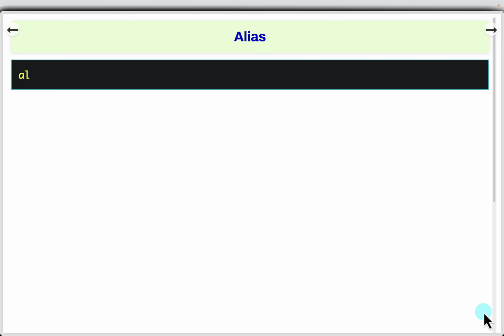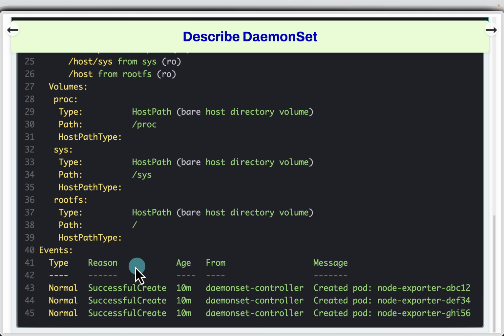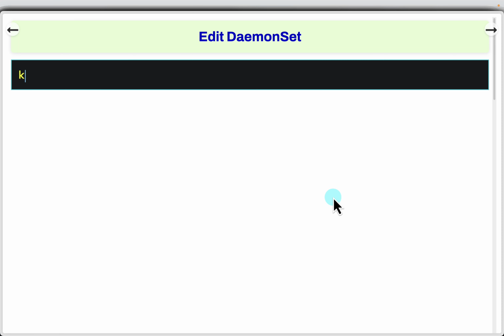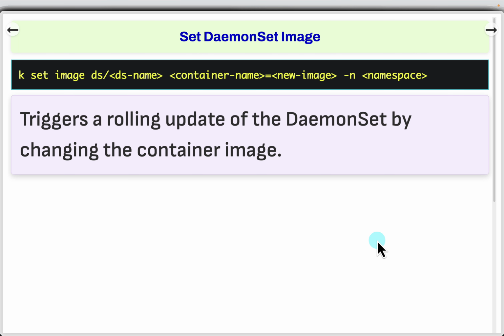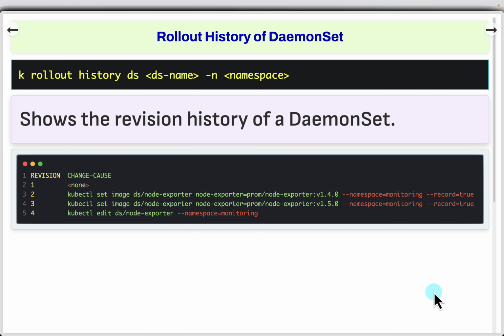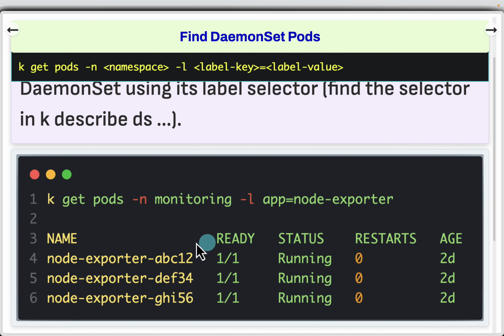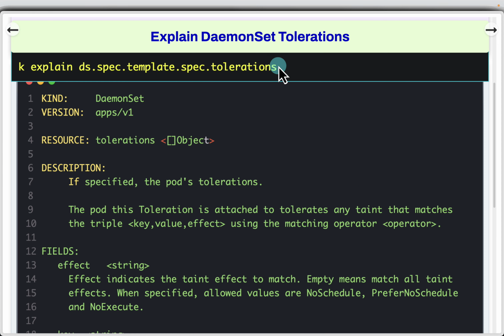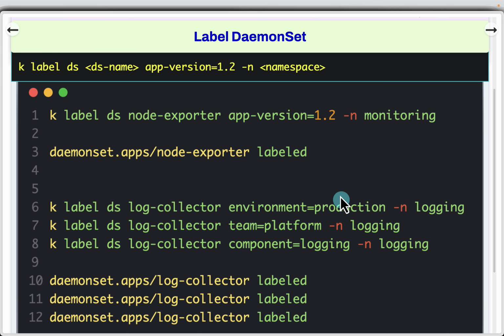kubectl daemonset commands